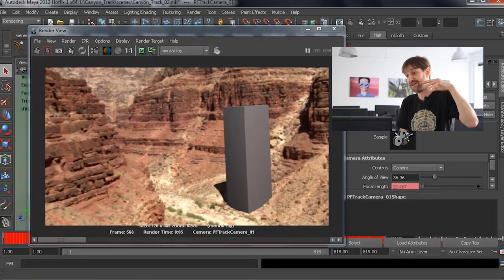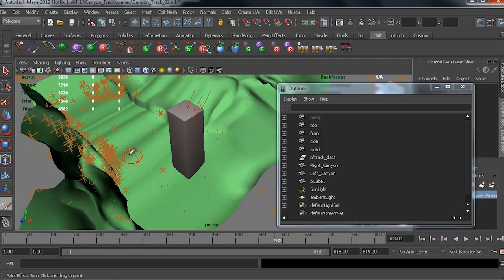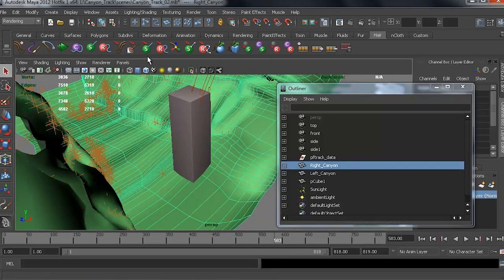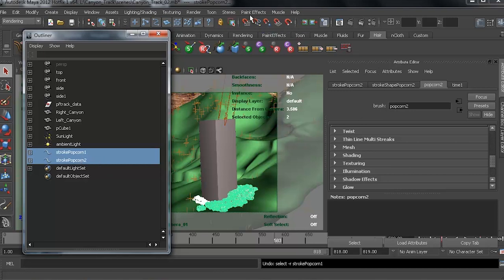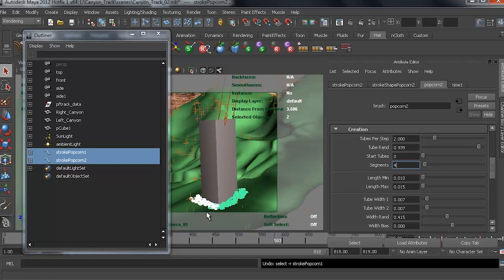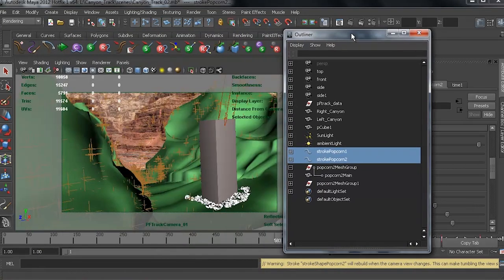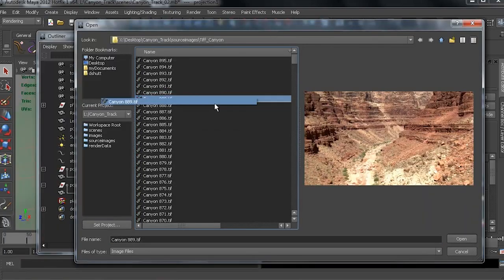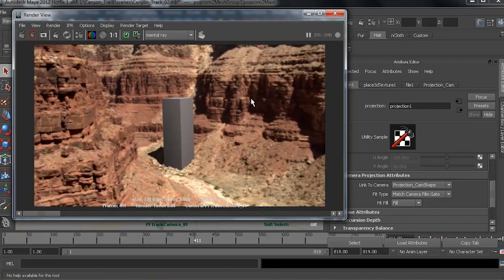Let's use paint effects in Maya! Escape Studios Free Tutorial Week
Dan Shut, 3D tutor extraordinaire, wants to share with you a great tip for embedding your geometry into your scene with paint effects popcorn!